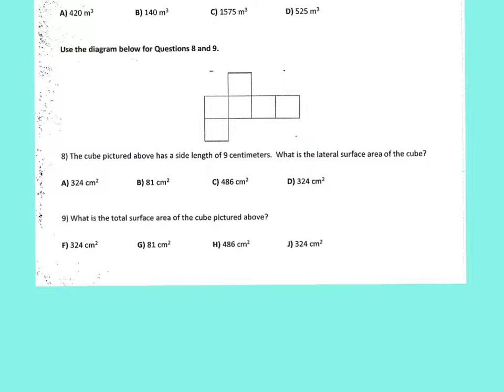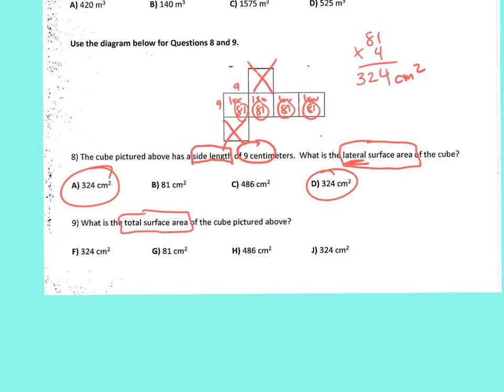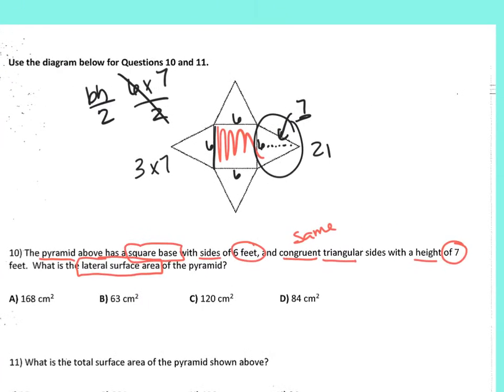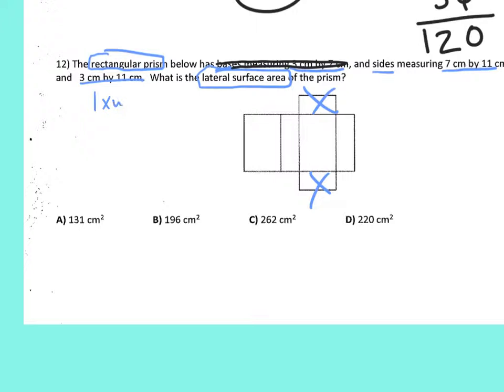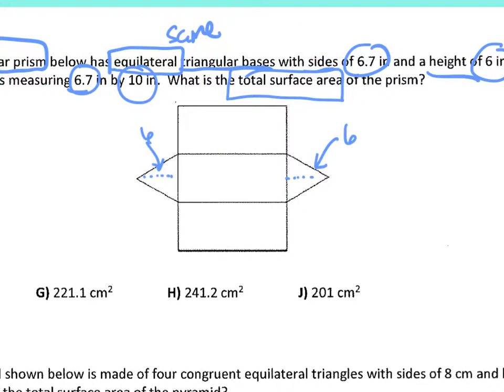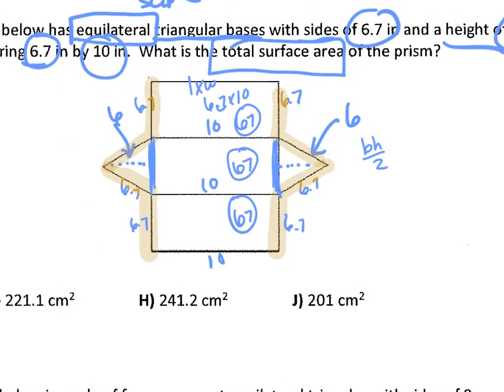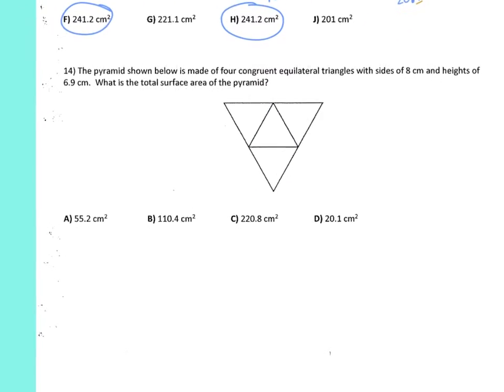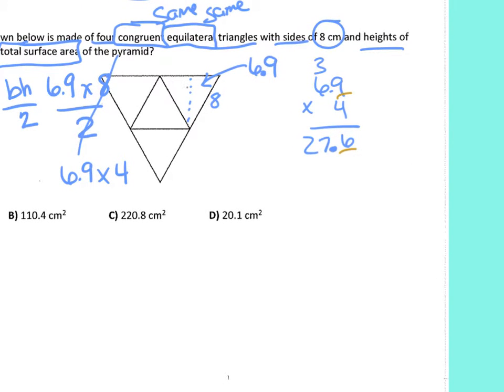7th grade Unit. 8 Review Part 2